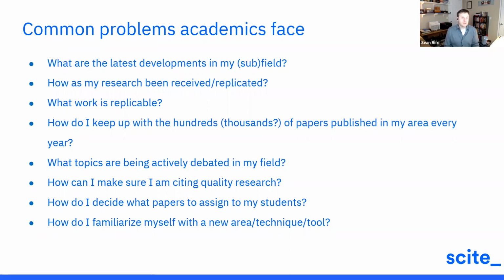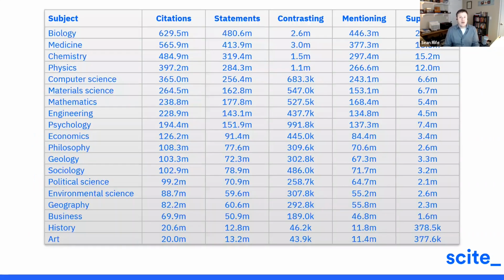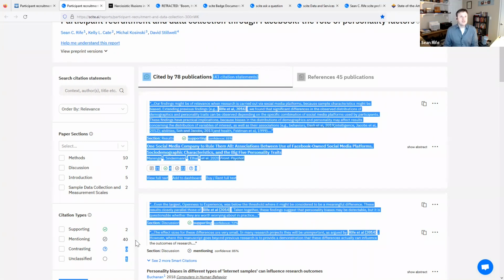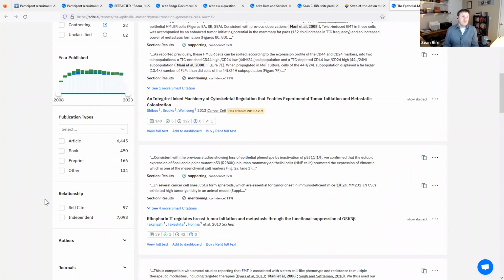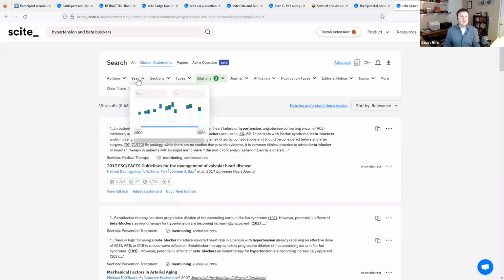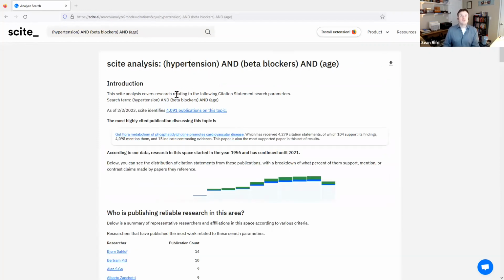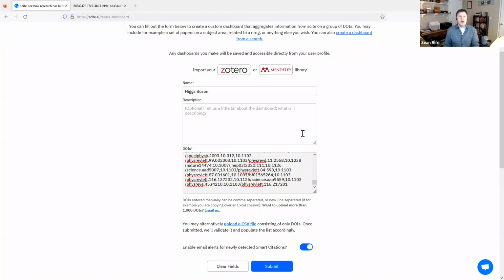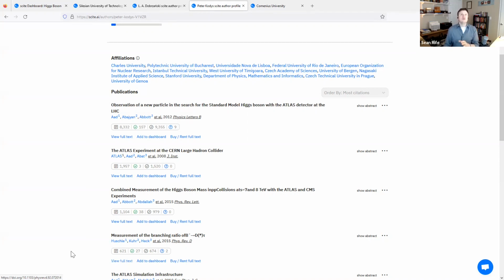scite_: Going beyond citation counts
Webinár k službe scite z 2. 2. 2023.

00:00 úvod, bežné problémy, ktorým akademici čelia
05:25 typický výsledok bežného vyhľadávania
07:02 zdroje, ktoré scite indexuje a extrahuje
07:46 ukážka scite na živo, príklad zo spoločenských vied
09:47 úryvky z úplných textov, ako je článok citovaný
11:02 filtrovanie citácií - potvrdzujúce, negujúce a zmienky
12:42 príklad z prírodných vied
14:39 metaúdaje o zmenách v článku - oprava, erratum, odvolaný článok
16:35 filtrovanie citácií podľa sekcií - úvod, metódy, výsledky, diskusia atď.
17:12 autocitácie a nezávislé citácie
19:10 vyhľadávanie článkov a citácii v scite
22:35 ask a question - vyhľadávanie v prirodzenom jazyku
25:44 search builder - pokročilé vyhľadávanie, logické operátory
27:23 scite analysis
30:42 dashboards - prehľadové stránky
34:21 prehľadové stránky inštitúcií, časopisov a autorov
37:32 scite alerts - prehľad o najnovšom výskume
40:23 reference check - nástroj pre autorov a redaktorov na kontrolu citácií použitých v článku
43:11 doplnok do prehliadača, citačných manažérov Zotero a Mendeley
43:55 vizualizácia vzťahov medzi publikáciami
44:29 otázky a odpovede
52:48 informácie pre vydavateľstvá, redakcie časopisov a správcov repozitárov